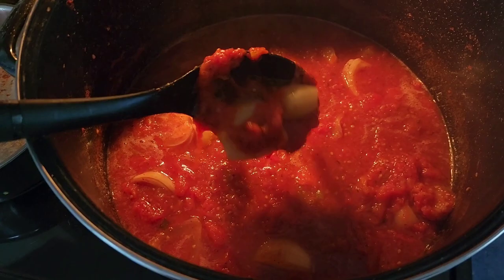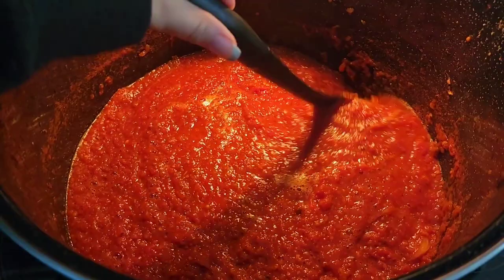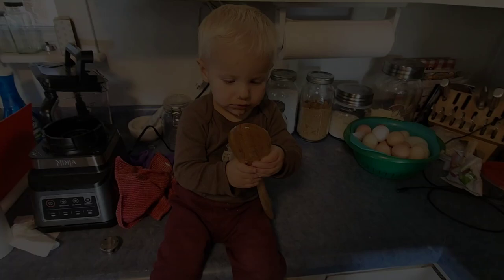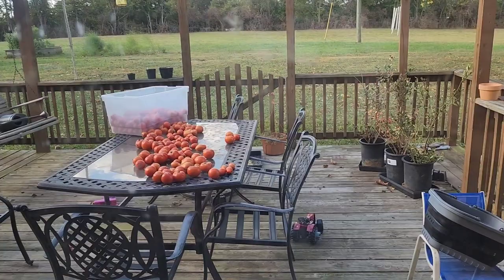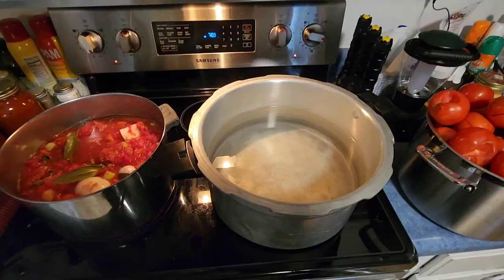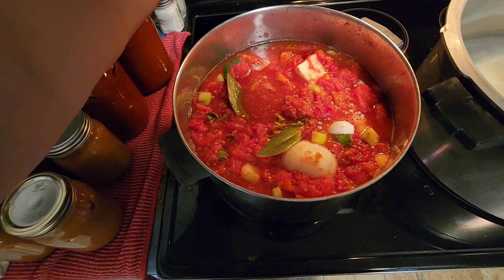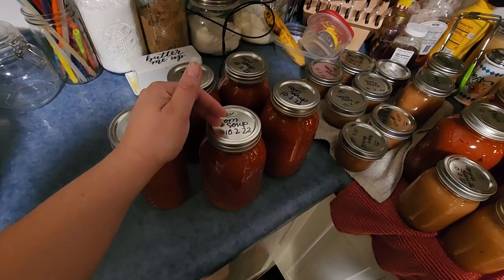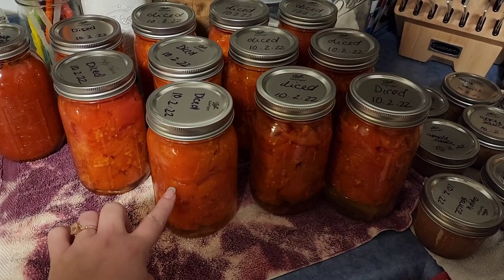Part two! Huge Canning Weekend.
A long awaited part two of my huge canning weekend back in October!